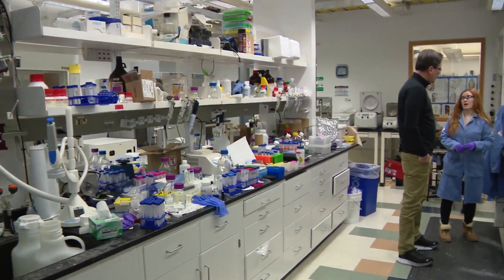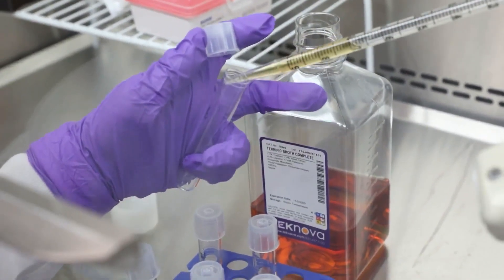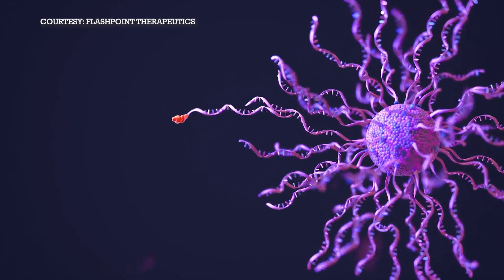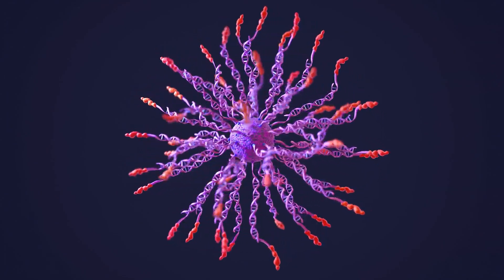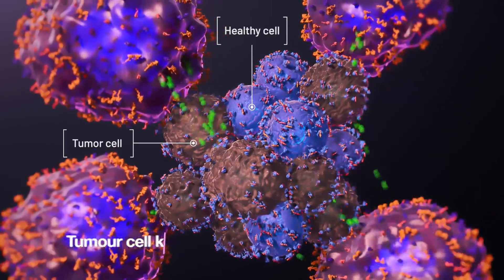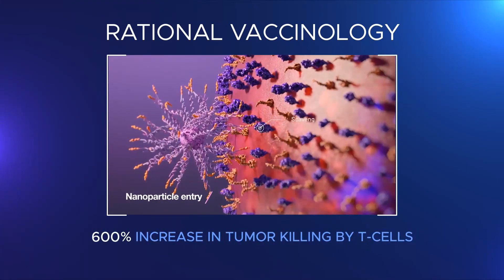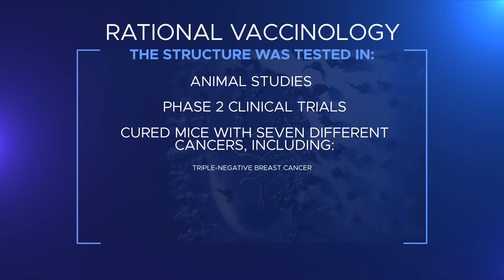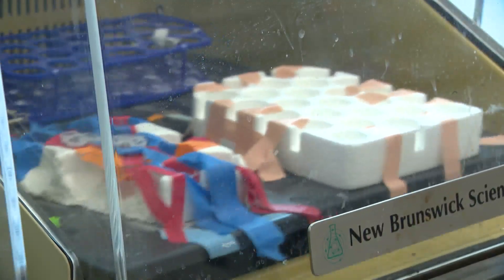Cancer vaccines getting a boost from science born in Chicago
When we think of vaccines, we often think of a flu or covid shot. But they’re also used to help patients fight cancer.